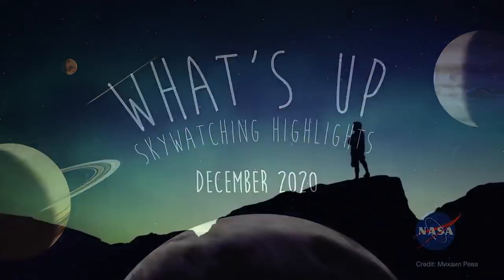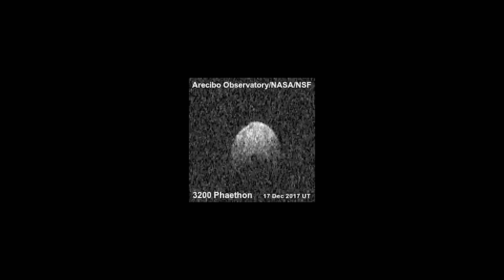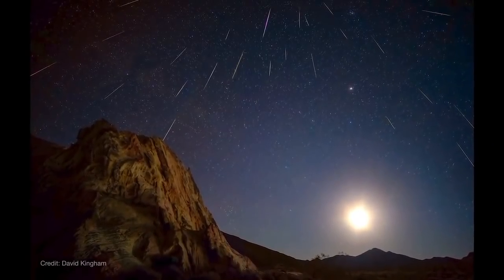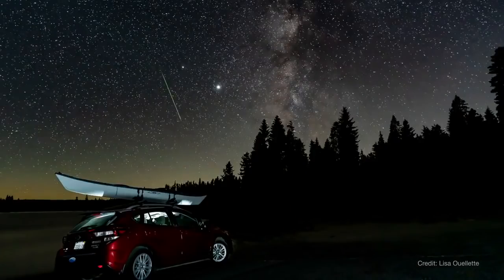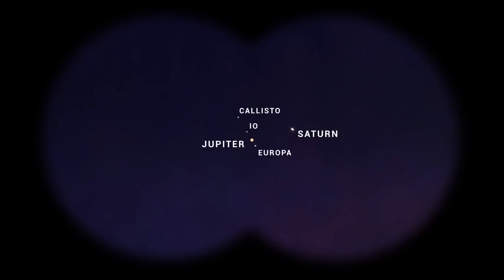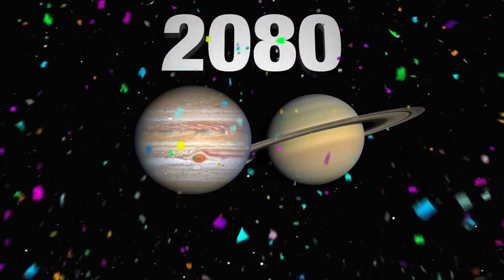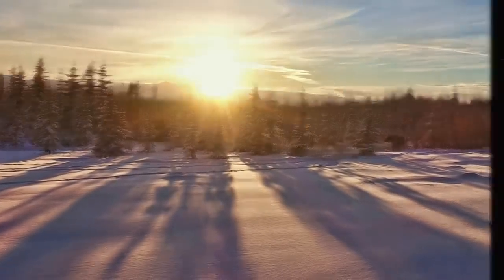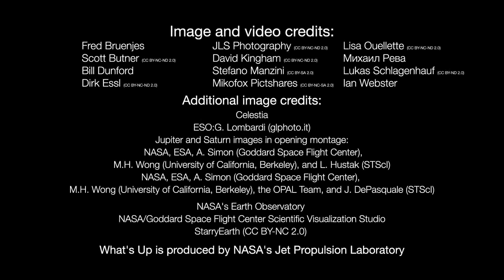Geminids and a 'Great Conjunction' of planets in Dec. 2020 skywatching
The Geminid meteor shower and the 'great conjunction' of Juptiter and Saturn will occur in December 2020. Learn when and where to see them. -- Best telescopes 2020: Top picks for beginners, viewing planets, astrophotography and all-arounders

Credit: NASA/JPL-Caltech